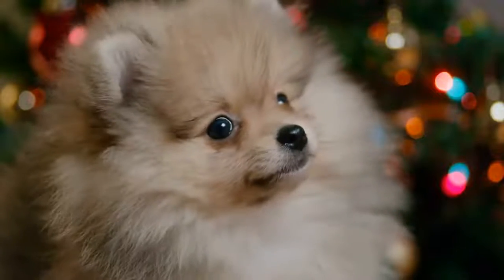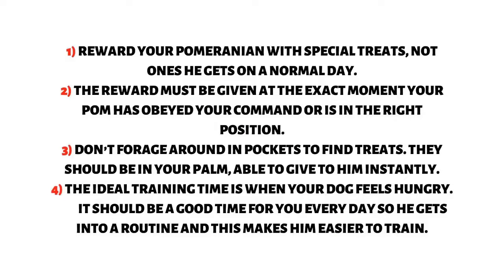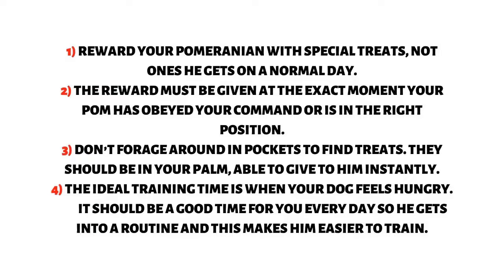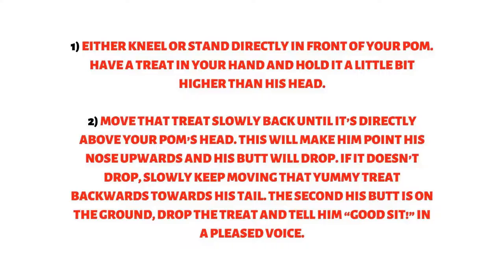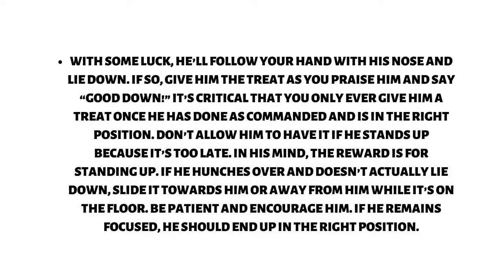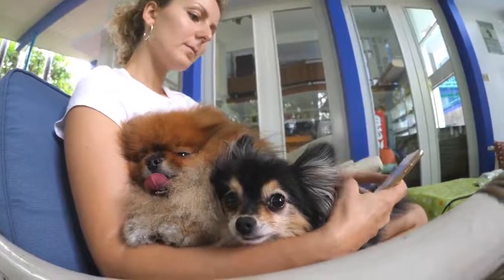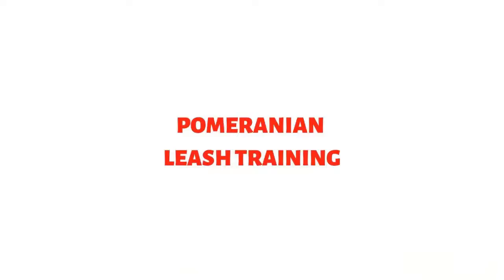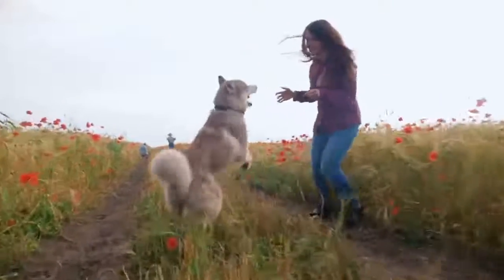10 Pomeranian Training Tips | Are Pomeranians Easy to Train?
Grab the FREE Dog Training Cheat Sheet which discloses Deepest Dog Training Secrets that Dog Trainers Don't want you to know about...

Follow this Facebook group to share any kind of problems that you face with your dog

Wanna Train your dog in The EASY WAY?

This Pomeranian training guide contains essential Pomeranian adult and Pomeranian puppy training techniques. These training Pomeranians tips are both remarkably effective and fun for both owner and dog.

Training a Pomeranian is the must-have book for all Pomeranian parents.

Prior to starting training a Pomeranian dog– If a Pomeranian doesn’t fully understand the basics, then it’s essential for him to go through basic Pomeranian obedience training.

It’s never too early to start Pomeranian obedience training so that cute Pomeranian puppy you bring home at eight weeks of age is able to learn and even the 15-year-old senior dog still has the learning capacity.